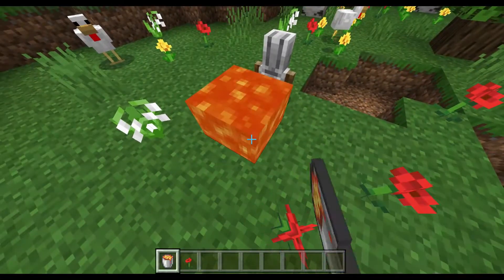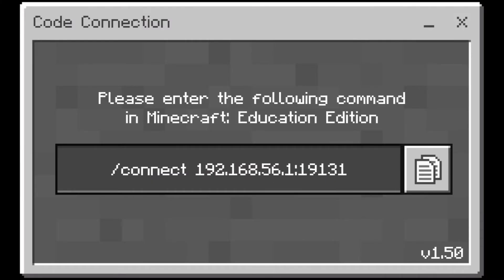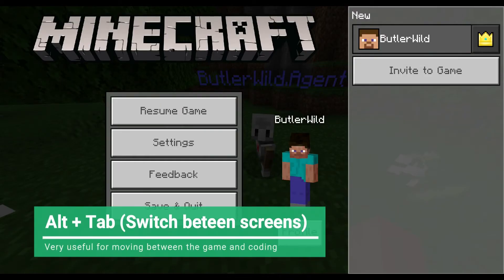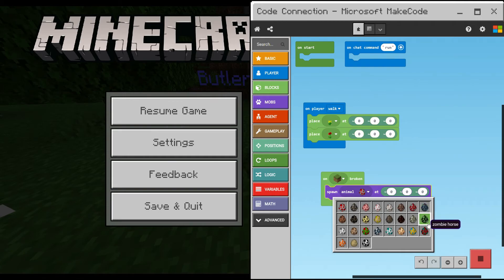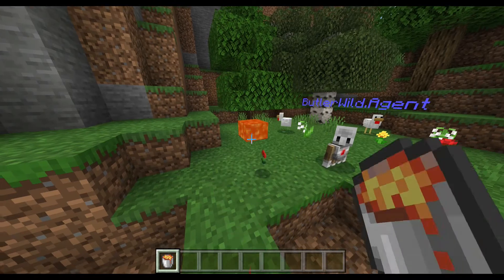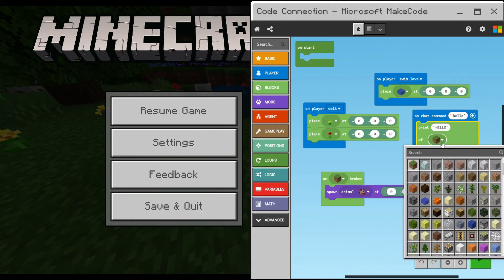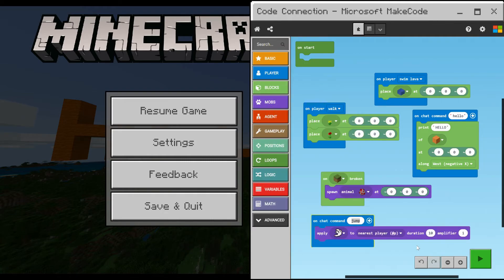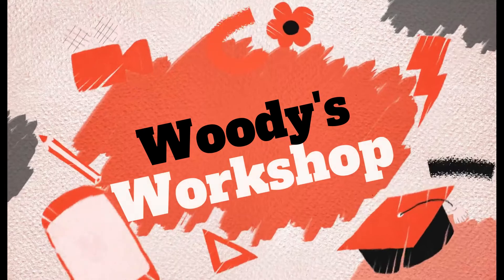How To Mod Minecraft in the MakeCode Editor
Superpowers, spawning animals, enchanting and writing messages in the sky! All of this and more are possible when you can create your own mods in minutes. This works in both survival and creative mode (make sure to have cheats enabled).